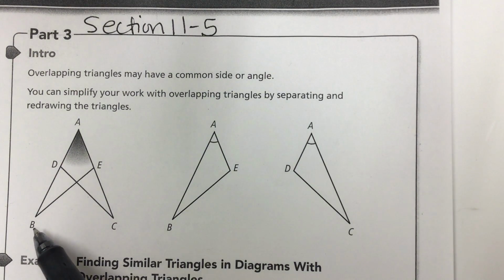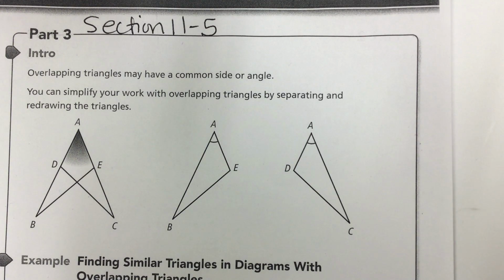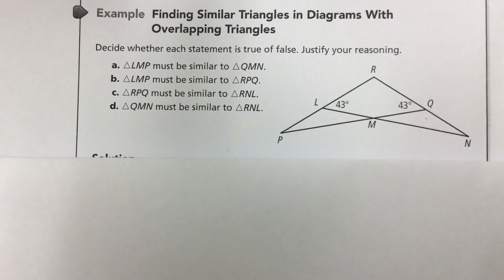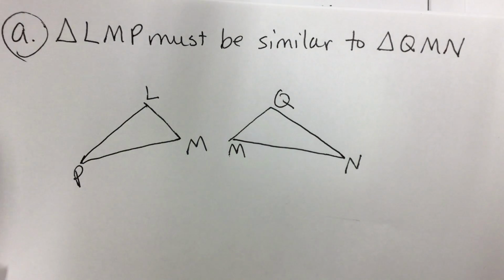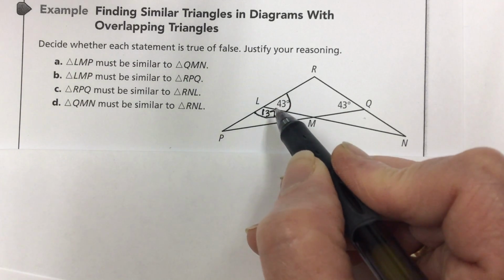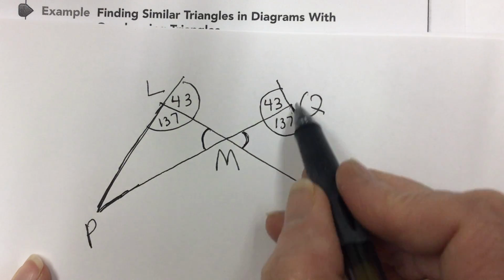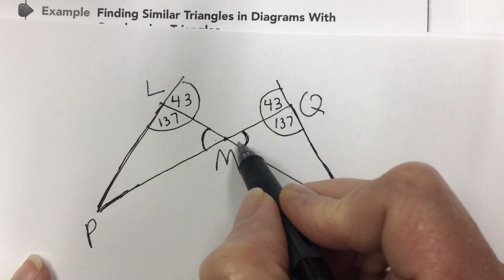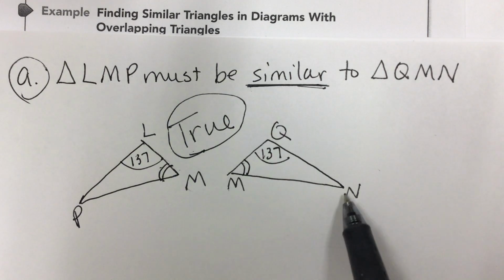11 5 Podcast 3